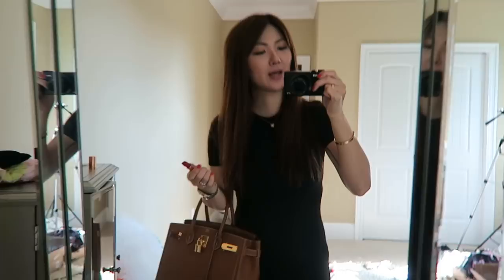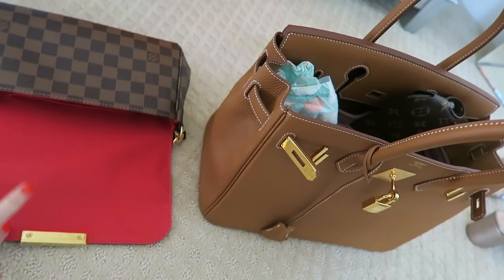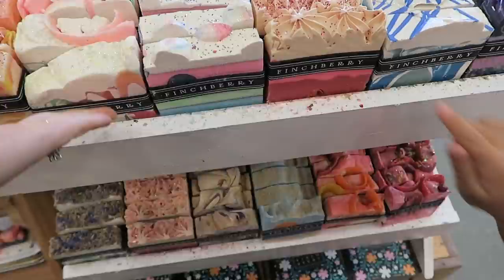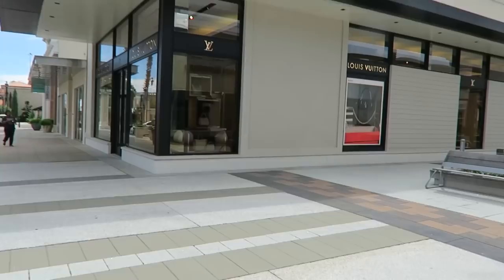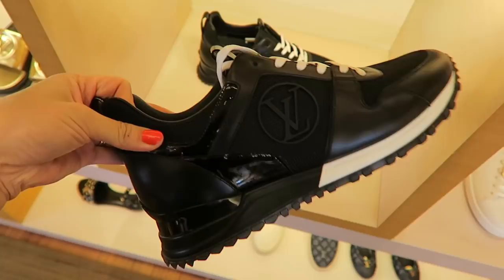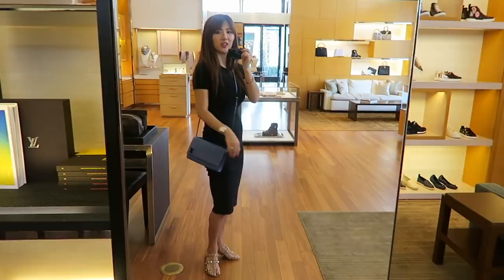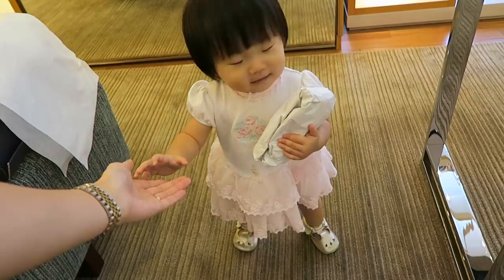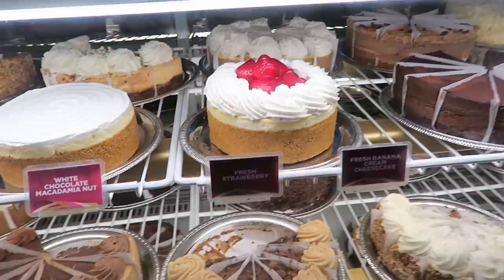🙋🏻 LET'S SHOP AT LOUIS VUITTON 👜 SHOPPING VLOG!!! | CHARIS | LVlover CC ❤️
HI everyone! Here is the trip to LV in Jacksonville VLOG for you guys!
Hope it was fun and got to bring all of you with us!!!

What I wore in this vid

Lipstick (Carina’s love)

Nail polish (espadrilles)

Shoes (true to size, skin leather)

Dress (xxs, run big)

*Recent find choker sweater dress

*Long sleeve dress

Double stroller (white silver)

Car seat Graco

My boy’s shoes

My girl’s shoes (platinum)
*Bag organizer in my bag!

*Honest company I get my hand sanitizer, diaper and baby wipe!

MY RECENT VIDS

Asked items in the Background of my vid

Lamb stool
Lamb pillow
Floor mirror similar
similar (LOVE)
Rug 5’x8'
Silver Pouf leather stool
Mirror jewelry organizer

Two cash back websites that I love and use every time I online shop!

referrerid=5Cn%2BP75FVl2q5BB8fsUNBg%3D%3D&eeid=26471

( For example : sephora 6% cash back at mrrebate but sometimes it becomes 12% on special days, ASOS 3% cash back, Saks 6%, NM 8% etc...)

What i use for filming my vids!
Ring light
Light stand kit
Lighting kit

Instagram lvlovercc

Really appreciate your feedback with likes and comments on each vid!